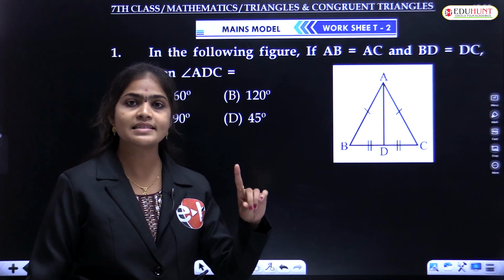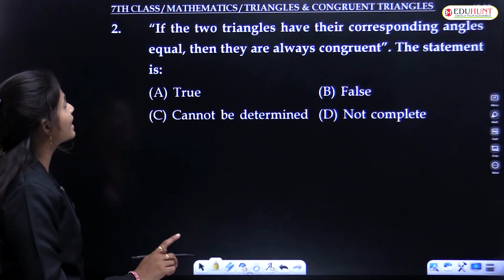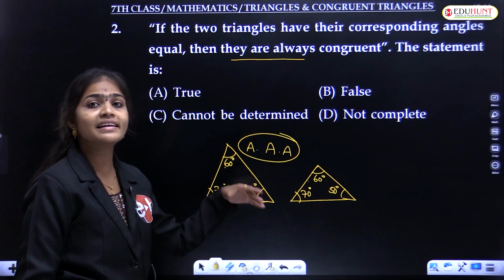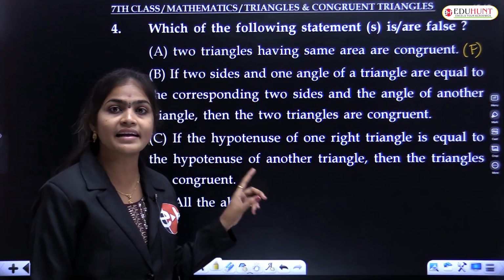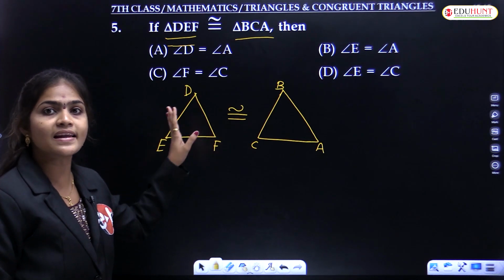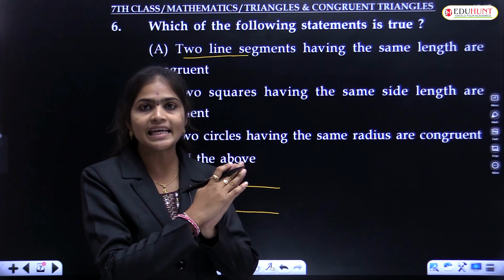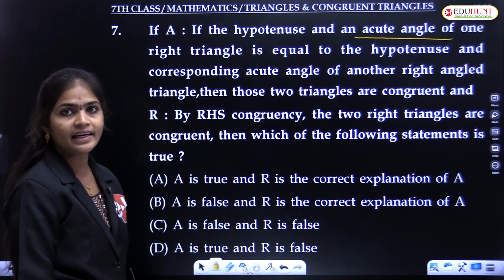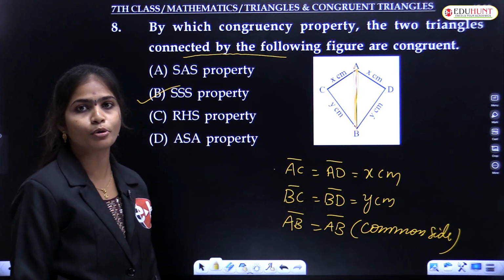11. W.S-2 | Q.01-08 | Triangles and congruent triangles